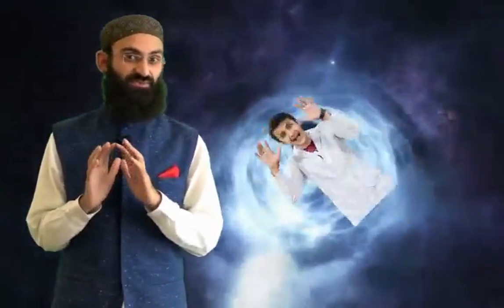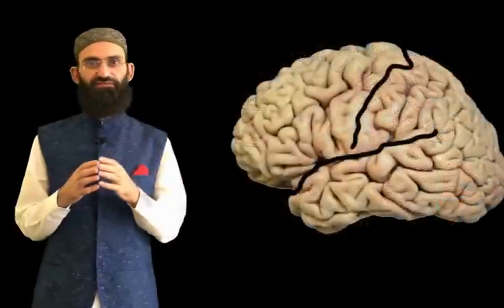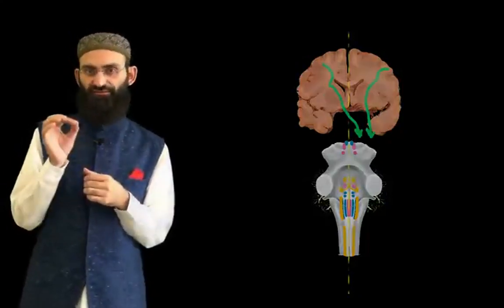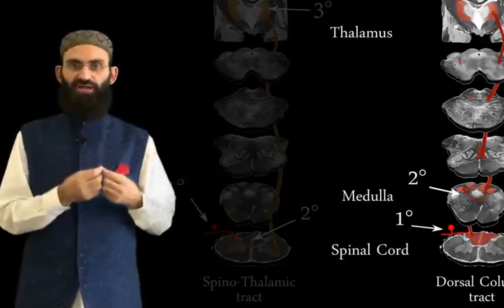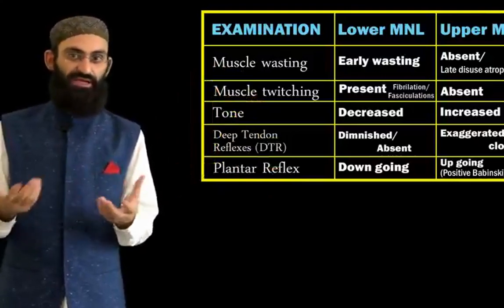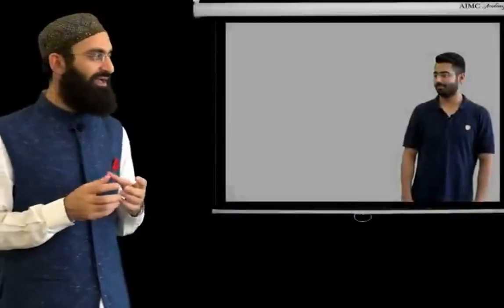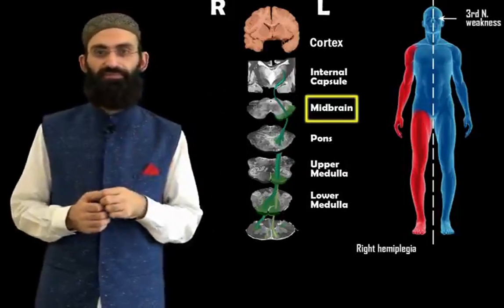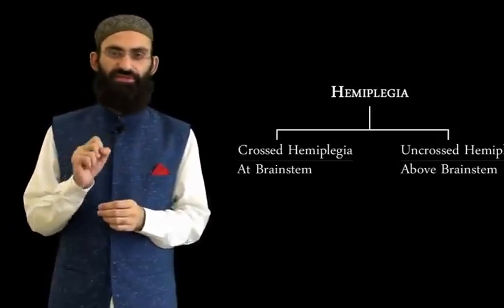Neurologi - Skadenivå - Lokalisation - Läkare - kunskapsprov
The human brain has a highly complex structure. It contains billions of neurons wired together through trillions of connections. Each portion of the brain has a distinct set of functions. Damage to a part of brain results in characteristic clinical manifestations. Knowledge of neuroanatomy, functions of different parts of the brain and set of clinical manifestations resulting from damage to a part of the brain is of paramount importance in the localization of a neurological lesion. Medical students are often perplexed with the complexity of this knowledge. This video lecture on the localization of a neurological lesion is aimed at delivering a succinct and easy to understand overview of the subject.[1][2][3][4]
Function
The nervous system is divided into the central nervous system (CNS) and peripheral nervous system. The central nervous system comprises of the brain and spinal cord. Cranial and spinal nerves make up the peripheral nervous system.

The brain consists of 2 cerebral hemispheres, brain stem, and cerebellum. The cerebral cortex is a convoluted structure that has multiple tortuous folds called gyri separated by deep grooves called sulci. Central sulcus separates frontal lobe from the parietal lobe, and the Sylvian fissure marks the upper boundary of the temporal lobe. An arbitrary line separates occipital lobe from parietal and temporal lobes.

Precentral gyrus serves as primary motor cortex and is the command and control center for voluntary movements. Pyramidal cells in the layer V of cerebral cortex innervate lower motor neurons located in the cranial and spinal motor nuclei through corticobulbar and corticospinal tracts, respectively. These pyramidal cells are called upper motor neurons. The distribution of these pyramidal cells follows a unique topographic pattern. Upper motor neurons that control lower motor neurons of the lower limb are located on the medial side, and those innervating lower motor neurons of the upper limb are located laterally. An area on the lateral surface of the dominant frontal lobe, the left frontal lobe in most individuals, is the motor control center for speech. It is called Broca’s area. Another area at the junction of parietal and temporal lobes analyzes sensory input related to speech and is called Wernicke's area. Brain stem consists of the midbrain, pons, and medulla. Some cranial nerves leave brain stem.

Descending fibers of corticospinal tract travel from the cerebral cortex to corona radiata, posterior limb of the internal capsule, cerebral peduncles, pons, and medulla. At the lower part of the medulla, most of these fibers cross the midline, continue as the lateral corticospinal tract and descend through the white matter of the cord to innervate the anterior horn cells. This crossing over of corticospinal tract fibers is called pyramidal decussation.  Resultantly, pyramidal cells of right cerebral cortex innervate left spinal motor nuclei and vice versa. Spinal motor nuclei innervating skeletal muscles of upper and lower limbs receive upper motor neuron innervation from the contralateral side only. Lower motor neurons of cranial nerves, on the other hand, are innervated by corticobulbar fibers from both sides. Therefore despite damage to corticobulbar fibers on one side, cranial motor nuclei will continue to receive upper motor supply from the other side. The nucleus of the facial nerve, however, can be considered a hybrid. The upper half of facial nucleus, like other cranial motor nuclei, receives bilateral upper motor neuron innervation. On the other hand, the lower half receives innervation only from the contralateral side.

Medulla oblongata passes through the foramen magnum and continues as the spinal cord. The spinal cord has multiple segments. Each segment gives away a pair of spinal nerves. There are 8 cervical, 12 thoracic, 5 lumbar, 5 sacral, and 2 coccygeal segments. Looking at the cross-section, the spinal cord has a central gray matter that contains cell bodies of spinal nuclei and peripheral white matter that contains myelinated axons. Anterior horn of the gray matter contains spinal motor nuclei; axons of these neurons innervate skeletal muscles and are called lower motor neurons. Axons of these neurons travel through the anterior root of the spinal nerves and form brachial and lumbosacral plexuses that innervate upper and lower limbs, respectively.

Localization of Lesions; complete lecture. Contributed by Muhammad Zaman Khan, MD